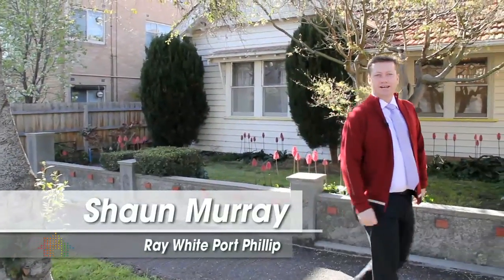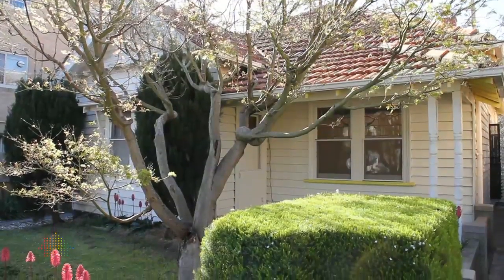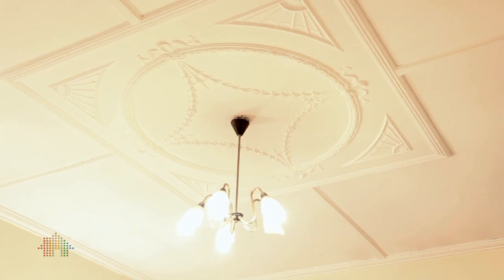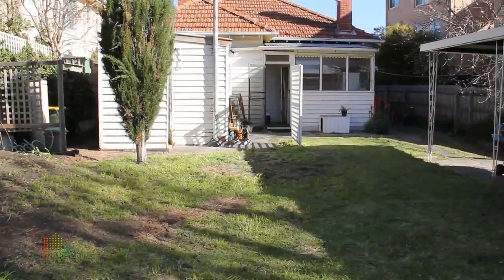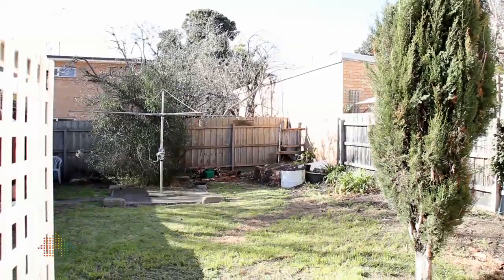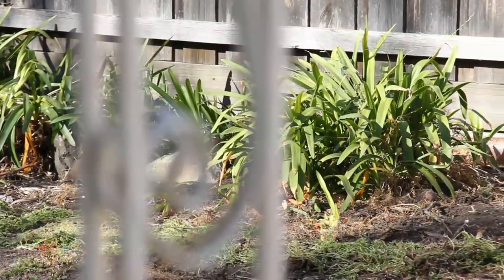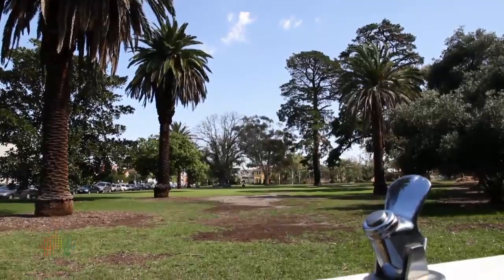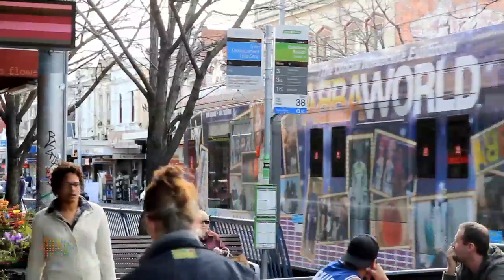12 Cardigan Street, St Kilda East by Ray White St Kilda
Current Castle- Or Castle To Be?

When the choice is as easy as 1, 2 or 3, the smartest decision you can make today is deciding whether you'll renovate, split or develop once your signature is on that dotted line.
On 410 square metres, this cherished family home is a rare find on Cardigan Street with just one owner for over 55 years. However, the time has come to move on, and with it comes a spectacular opportunity to purchase, with a multitude of options. Firstly, a family could buy and renovate it to create their dream family home to keep for another 55 years. Close to highly regarded primary and secondary schools, Alma Park,
shops and transport, it's an ideal family address. Secondly, it could be a split development with a new dwelling built in the spacious backyard. Finally, the most lucrative option would be to build a 4-storey development (STCA). An amazing investment, the location would appeal to many, close to four unique areas of Melbourne including Chapel St, St Kilda, Caulfield and Balaclava.
This opportunity only comes along once every 55 years!

Request more information from Shaun Murray

Details: $990,000 - $1,090,000
Property Summary

Property Type: House
Bedrooms: 3
Bathrooms: 1
Garage Spaces: 1
Carports: 1